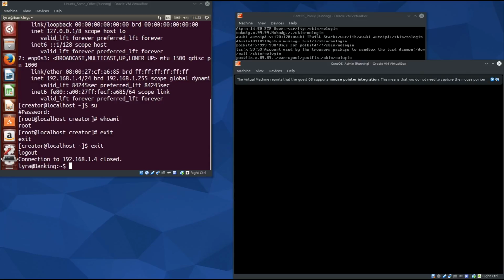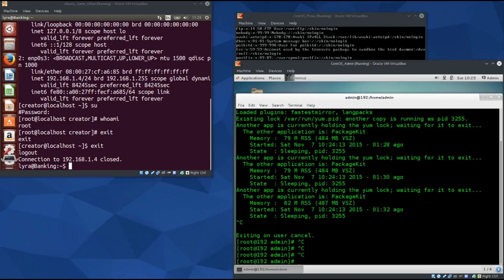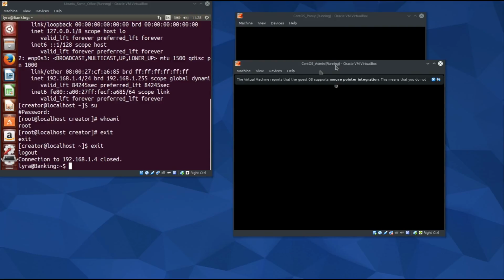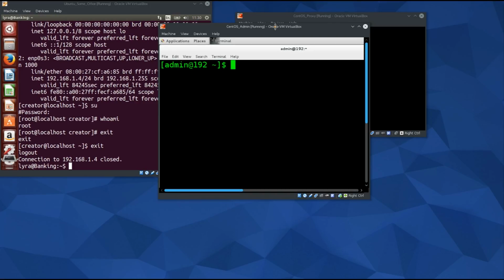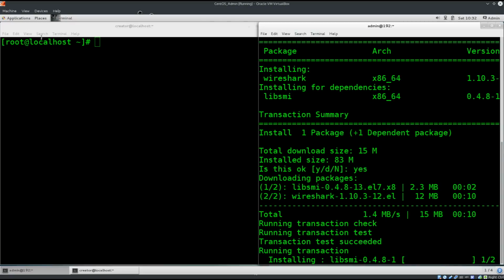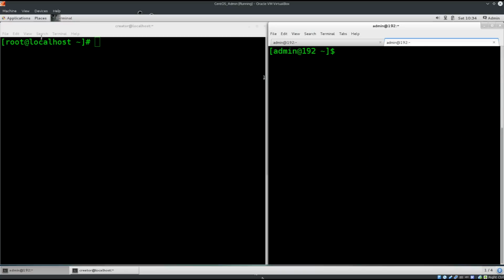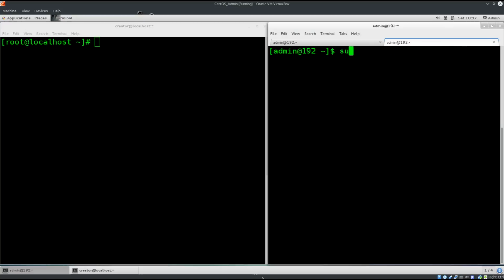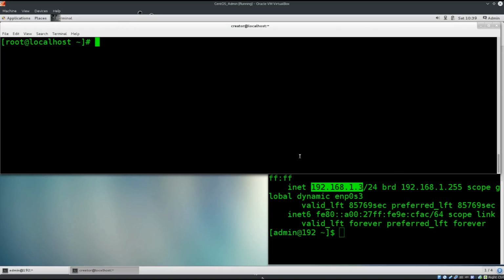Proxy server traffic monitoring part 4